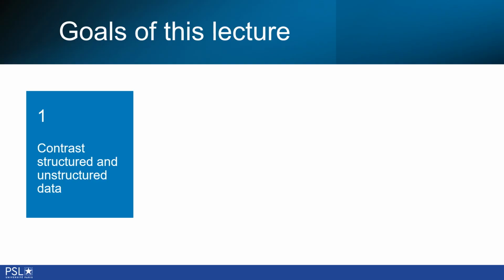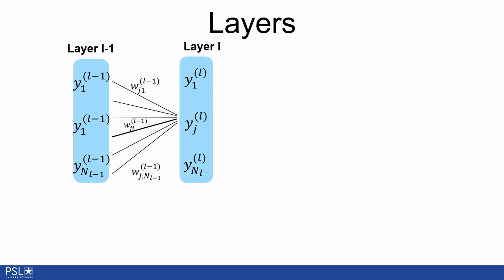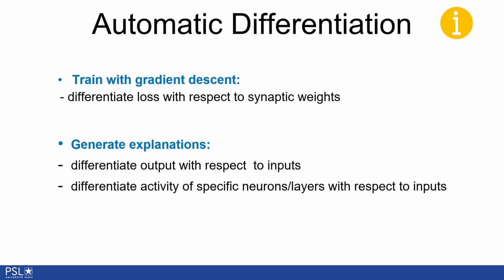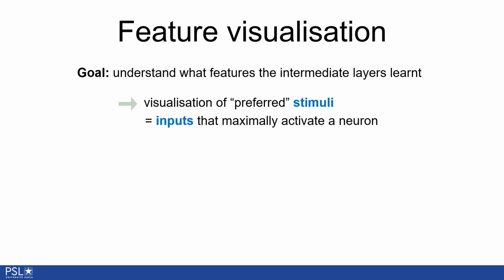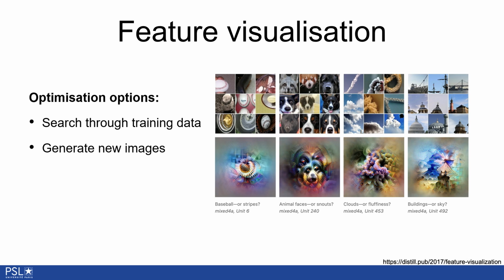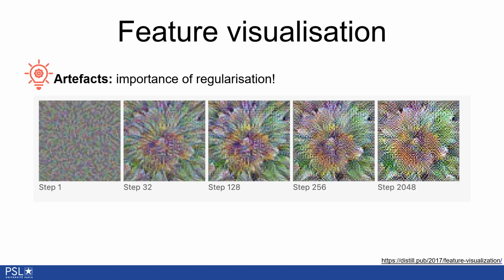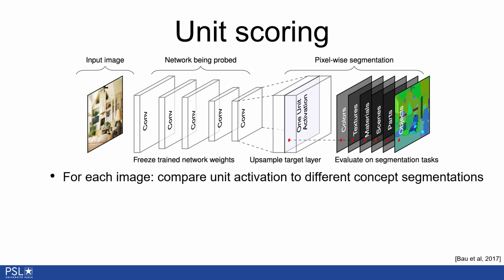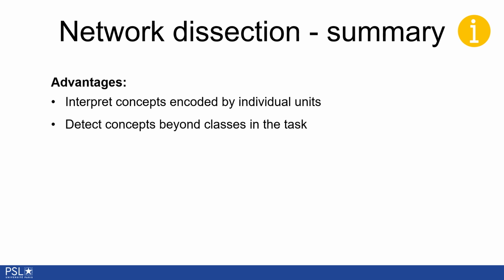8. Neural Networks 1